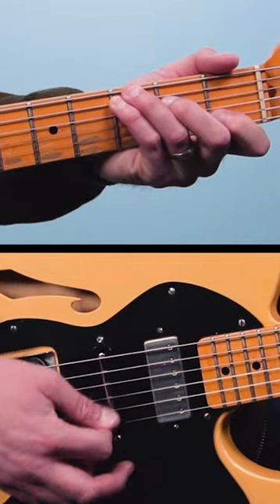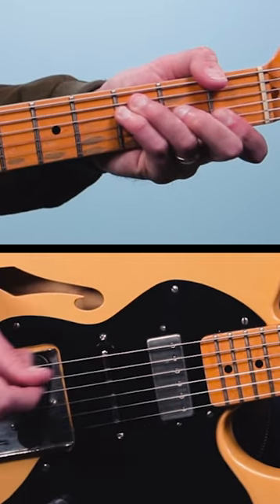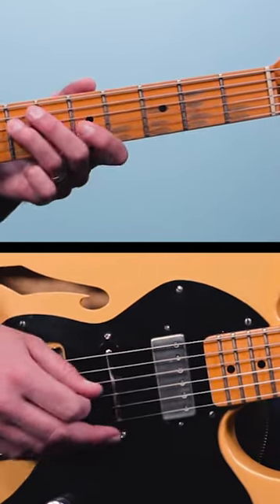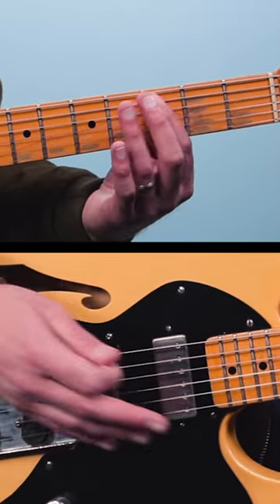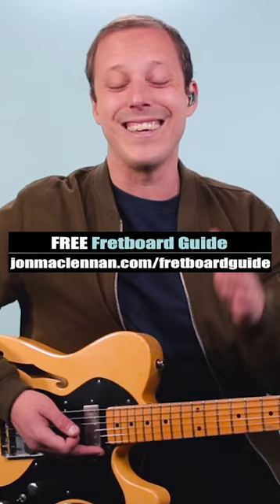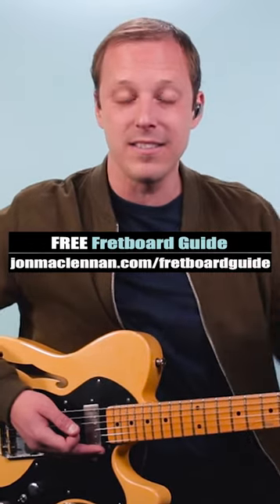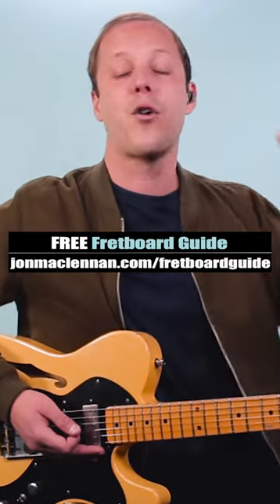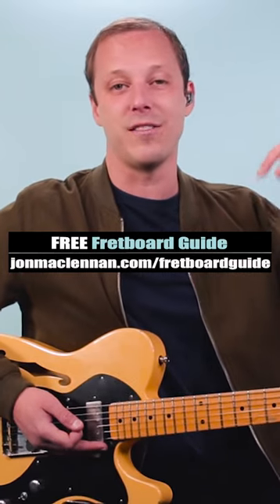The GENIUS behind the MY GIRL RIFF